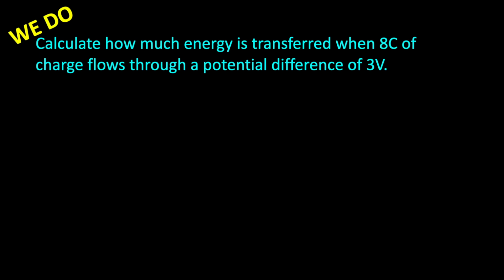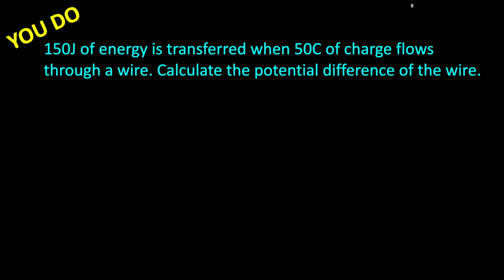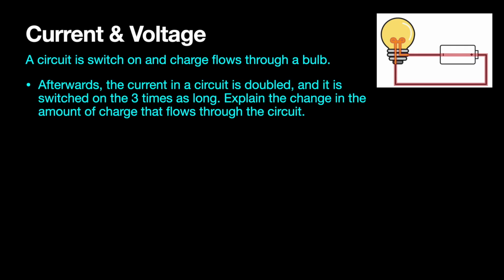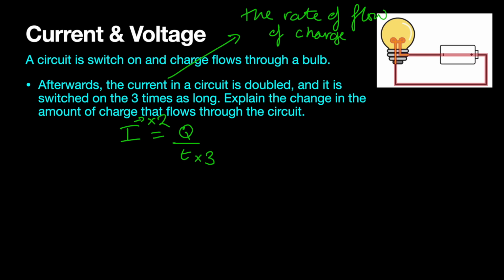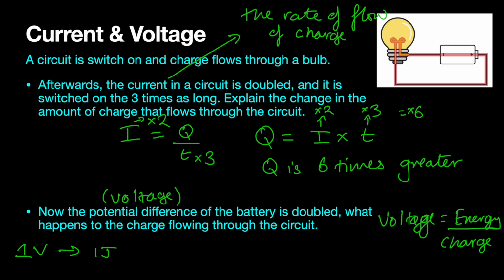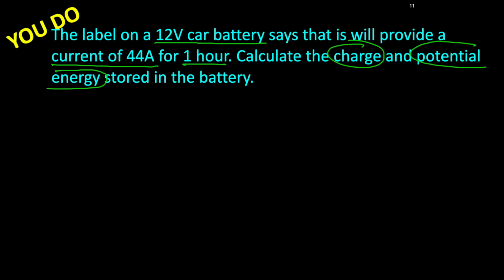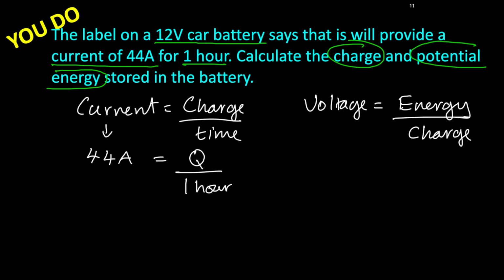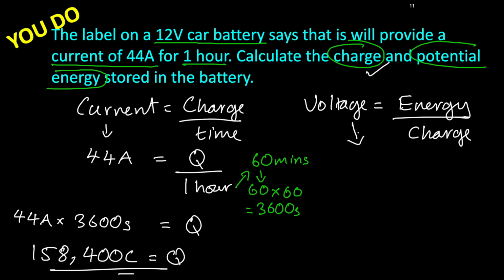Electricity & Circuits - Voltage Calculations